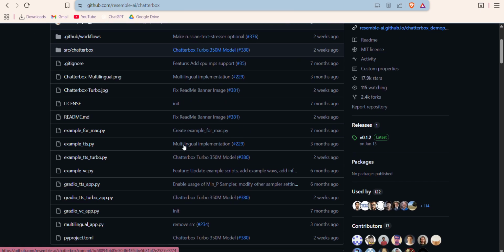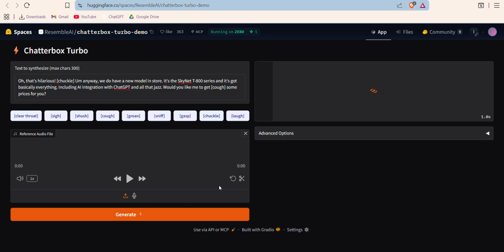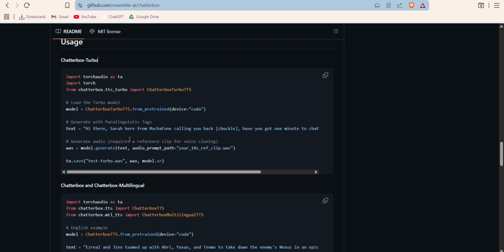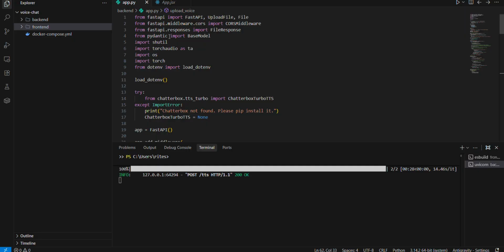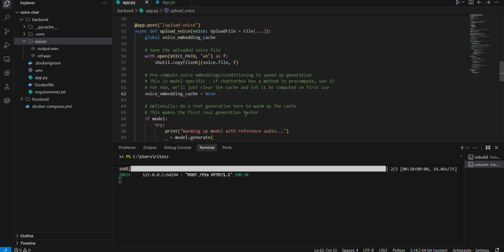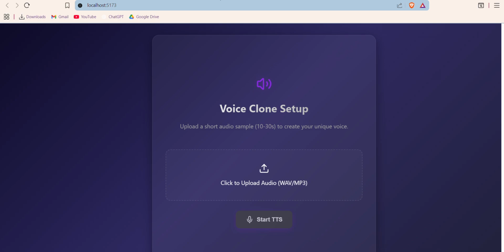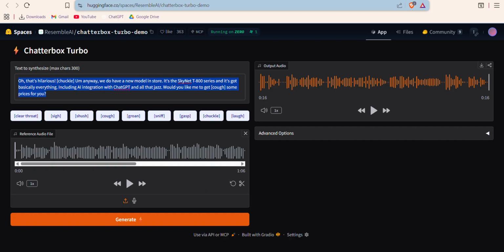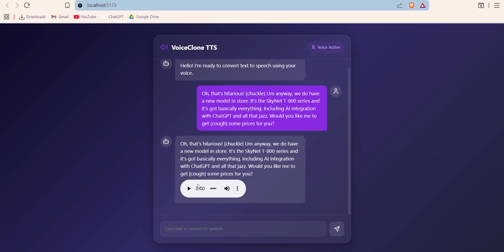Voice Cloning Text-to-Speech (TTS) using Chatterbox | FastAPI + React | AI Voice Cloning Demo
This video demonstrates a complete Text-to-Speech (TTS) voice cloning system built using Chatterbox, an open-source neural TTS model launched by Resemble AI.

The application allows users to upload their own voice sample and then interact through a chat interface, where every text input is converted into speech using the same cloned voice — enabling a fully personalized AI voice experience.

- What is Chatterbox TTS and how it works
- Chatterbox features: voice cloning, voice conditioning, low latency
- Chatterbox Turbo TTS model for real-time speech generation
- How voice cloning works using a reference audio
- Building a FastAPI backend for TTS
- Creating a React.js frontend with a two-step UI
- Real-time text-to-speech API integration
- GPU vs CPU inference for AI voice models
- End-to-end AI voice cloning project

🧠 Tech Stack

- Chatterbox Turbo TTS
- FastAPI (Python)
- React.js
- PyTorch / Torchaudio
- Voice Conditioning & Cloning